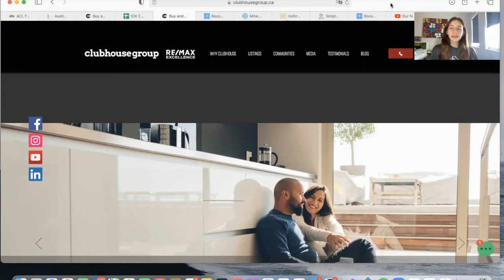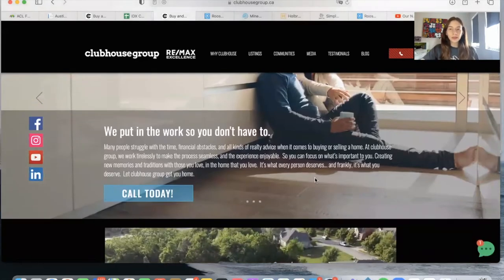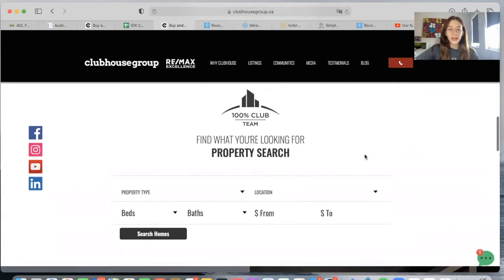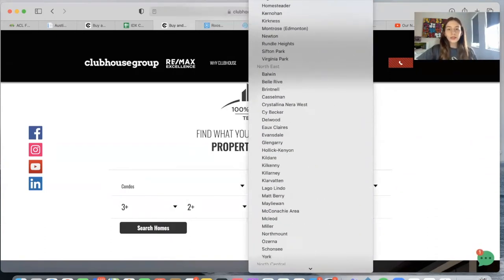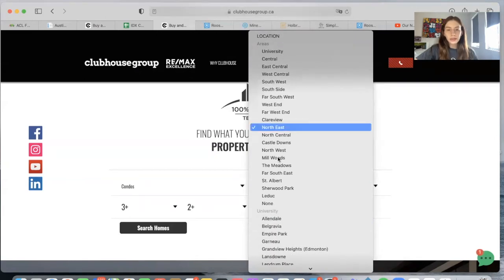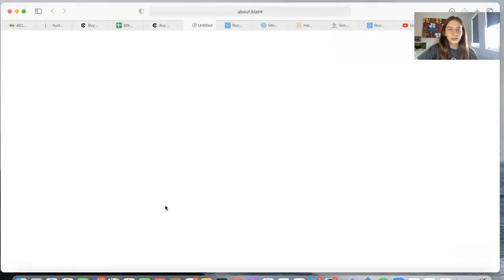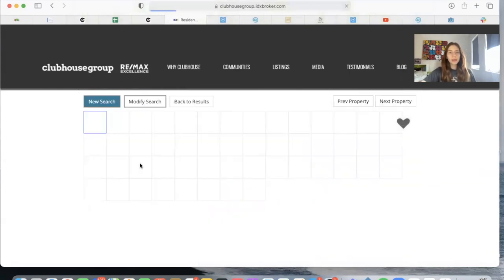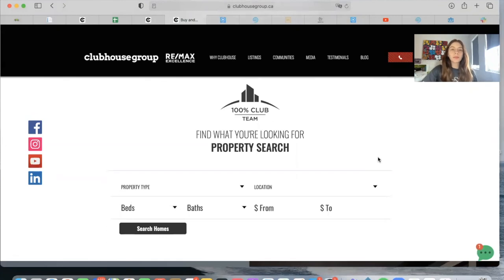Custom IDX Broker Search tool for Club House Group using WIX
In this video we show the custom search tool that we created a WIX site from Canada.